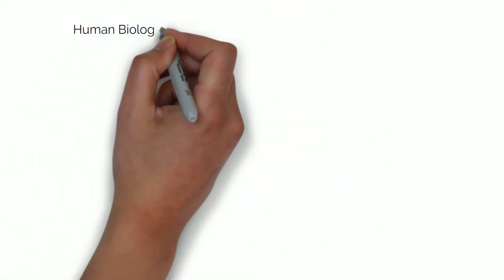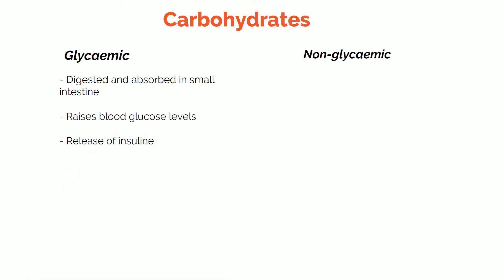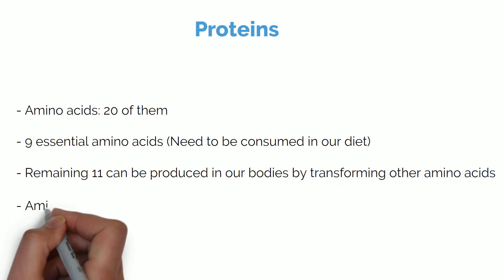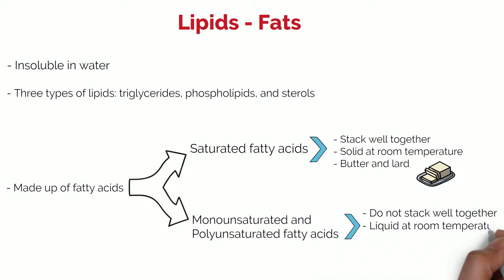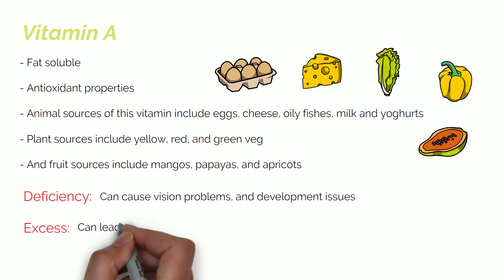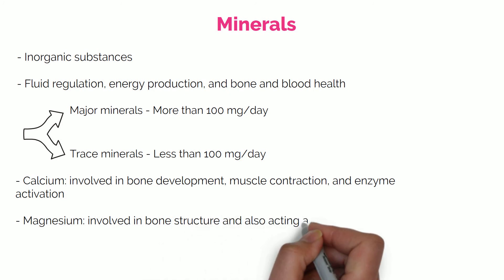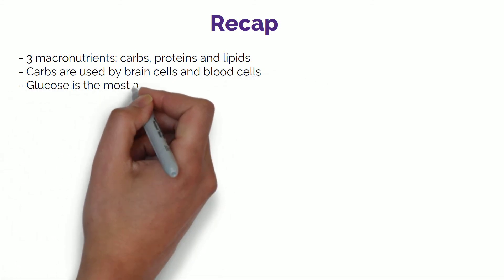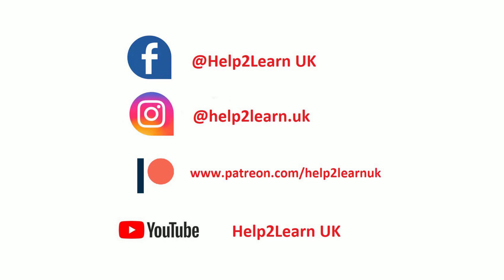#1 A Level Human Biology - Diet and its relationship with our bodies 🍔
⏱️ Timestamps:
0:24  Carbohydrates
02:39 Fibre
03:17 Proteins
05:00 Lipids
06:16 Vitamins
08:27 Minerals
10:33 Recap